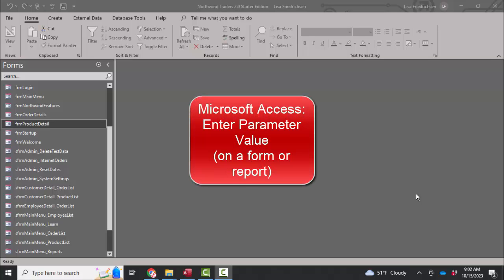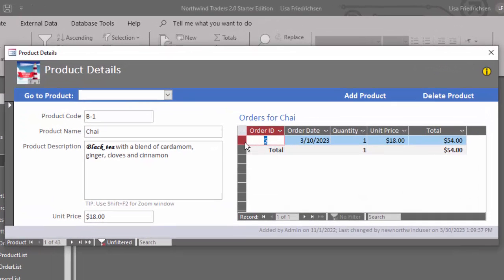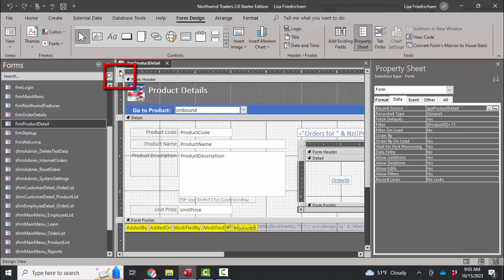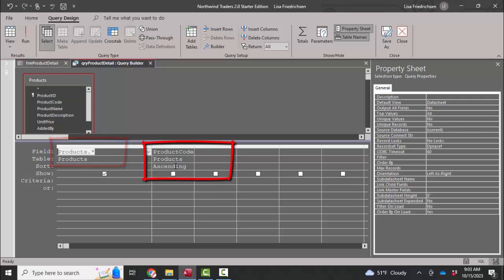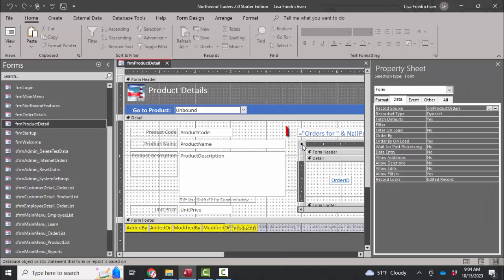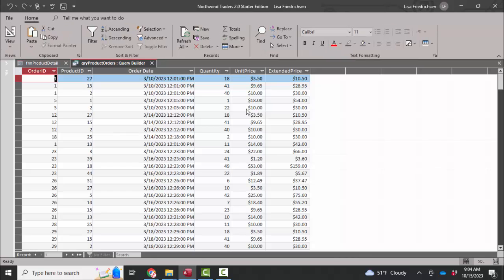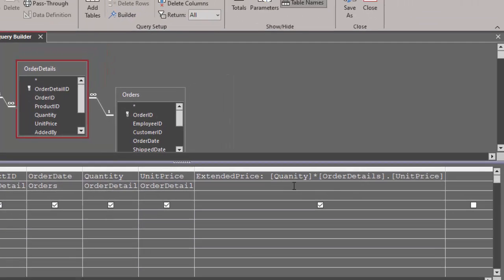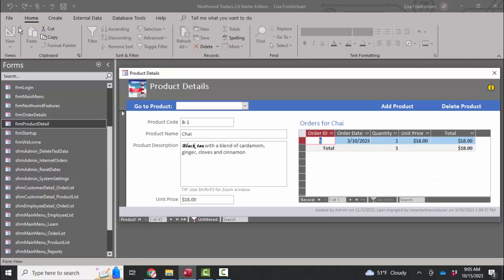Microsoft Access: Enter Parameter Value dialog box (on a form or report)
This short screencast explains how to find and fix an unwanted "Enter Parameter Value" dialog box when you open a form or report.  It examines the Record Source property for a form and subform to inspect the queries that feed those forms. It finds how the unwanted parameter prompt is created and explains how to fix it.
See all of Professor Lisa Friedrichsen's YouTubes for Access, database, HTML, CSS, and JavaScript organized at: learncs.w3spaces.com